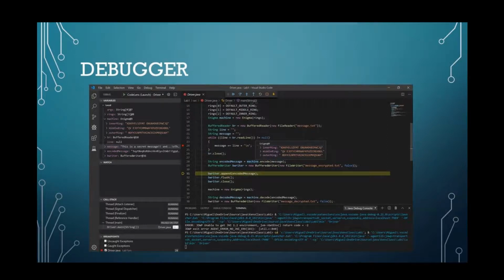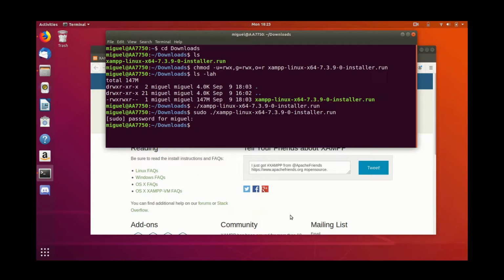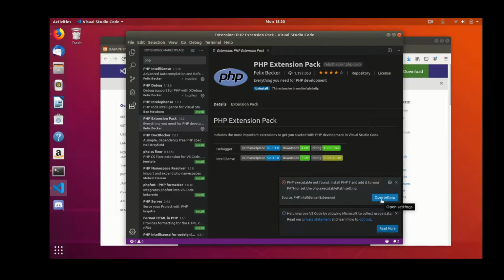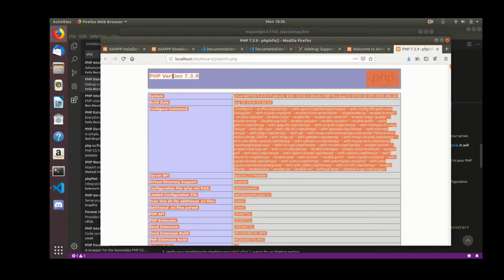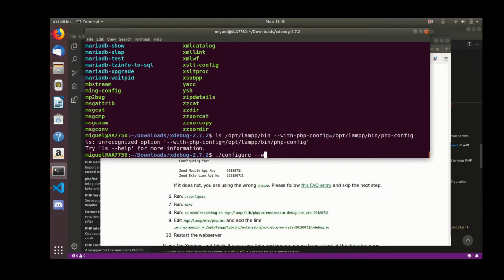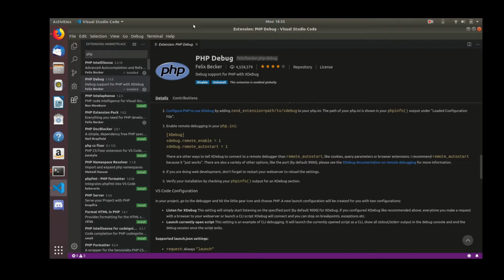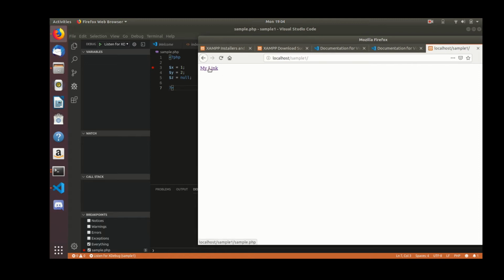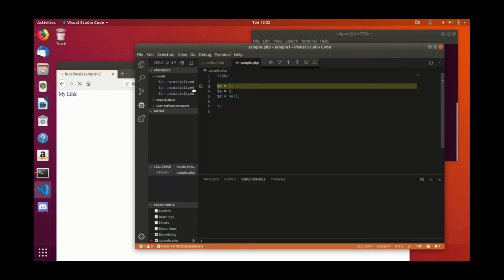How to Set Up Debugging for PHP (Ubuntu 18.04)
In this video, I verbosely walk through the steps to using XDebug to debug your PHP code using Visual Studio Code on Ubuntu 18.04.

Timestamps:
[1:35] XAMPP Installation
[8:15] VSCode Installation
[11:25] XDebug Installation
[30:35] Demonstration
[39:20] Returning to and Debug Existing Project